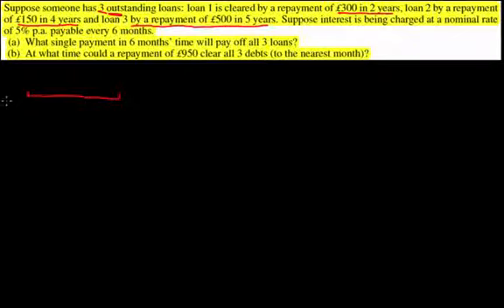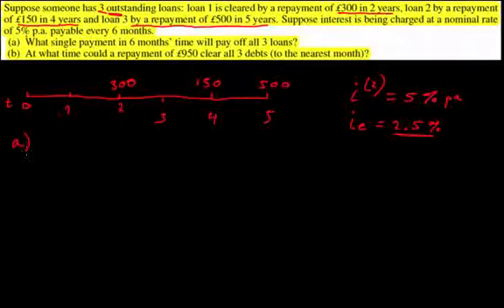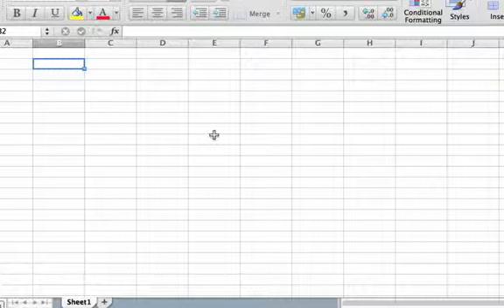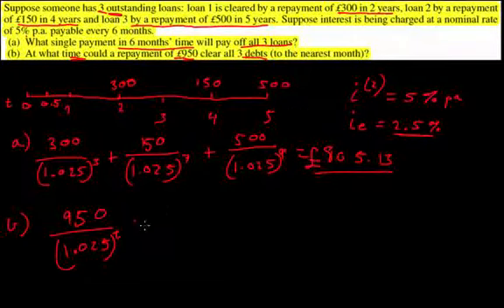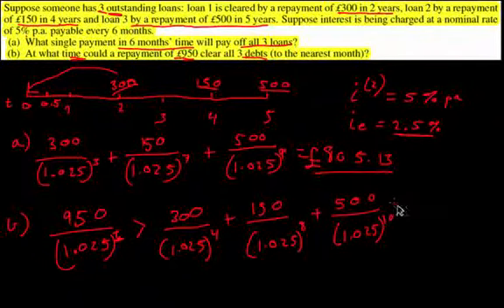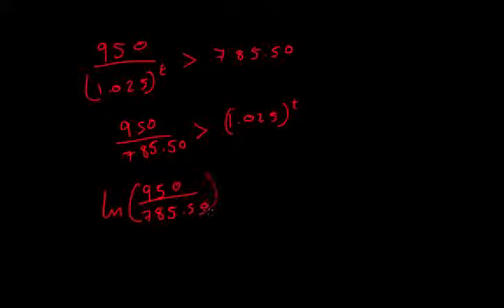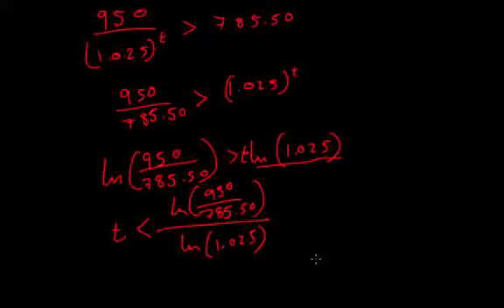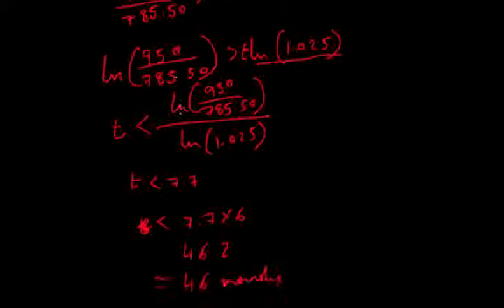CT1 Actuarial - Discounting Interest Example